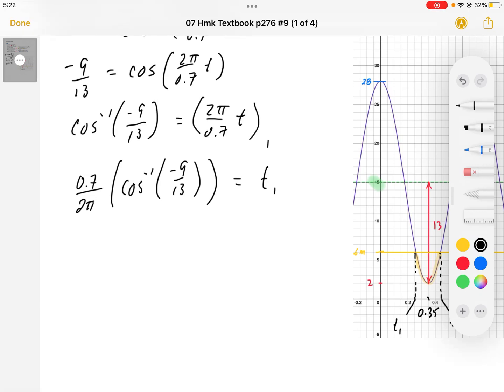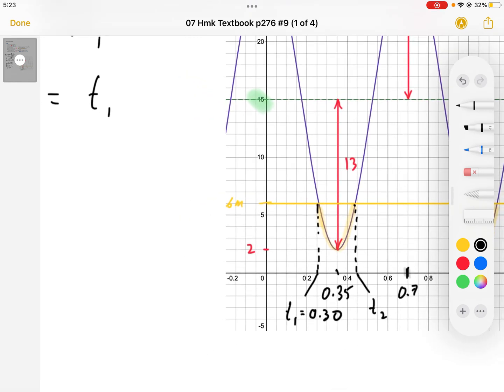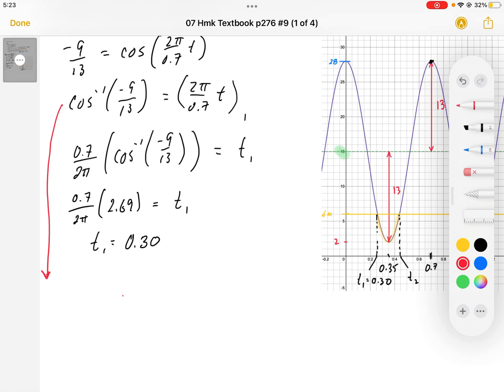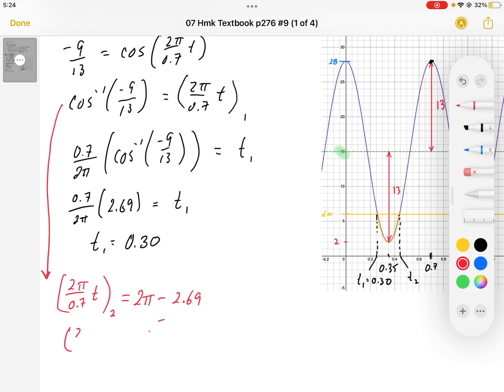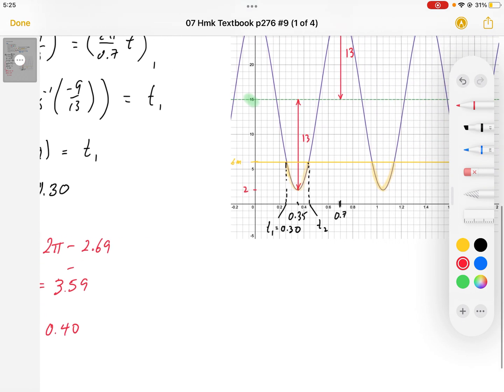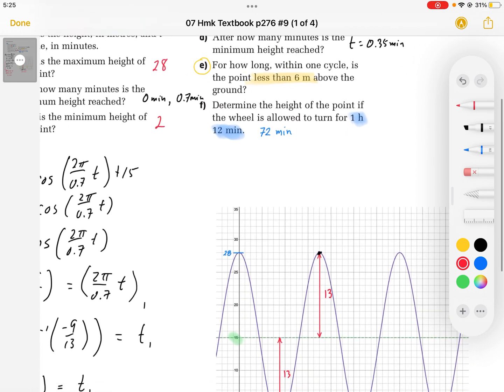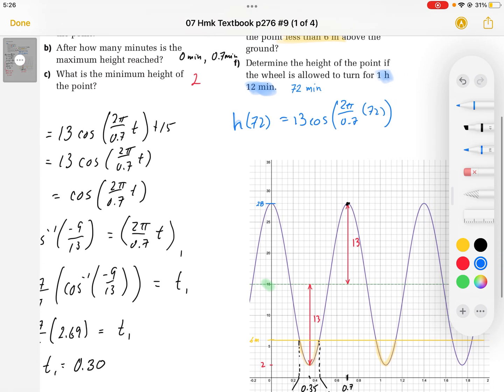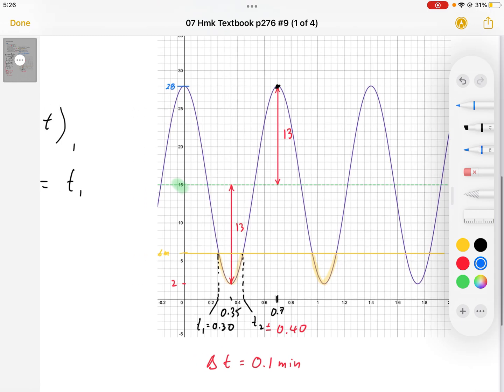07 Hmk Textbook p276 #9 Part2